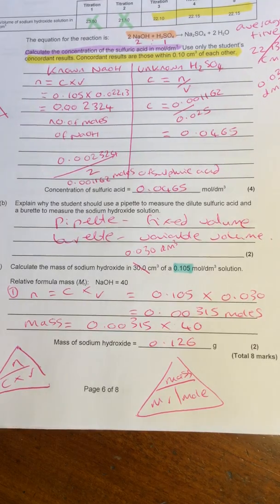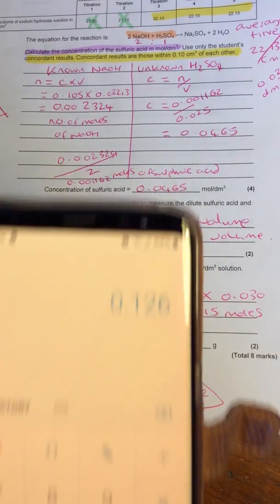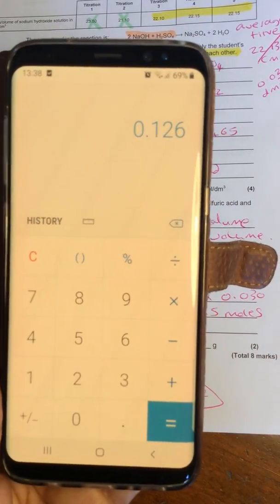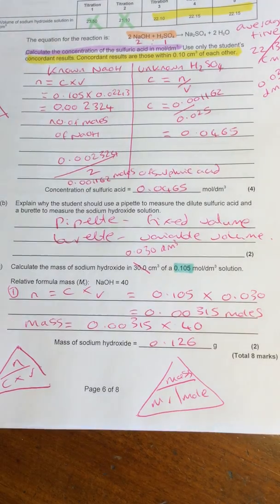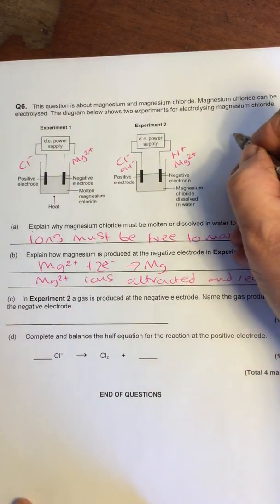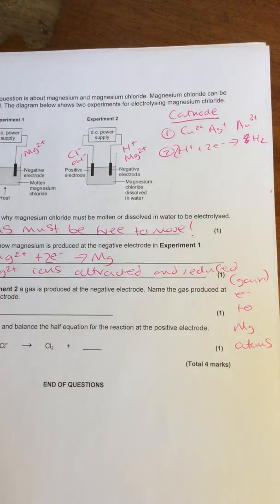Chemistry paper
Loulou Iles discussing a chemistry paper for students